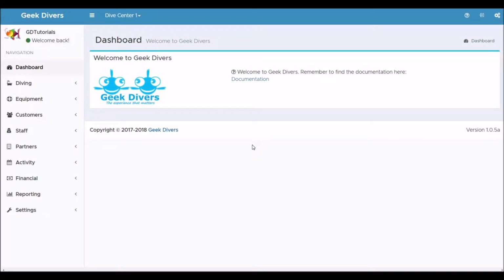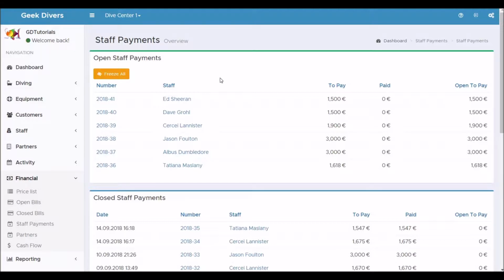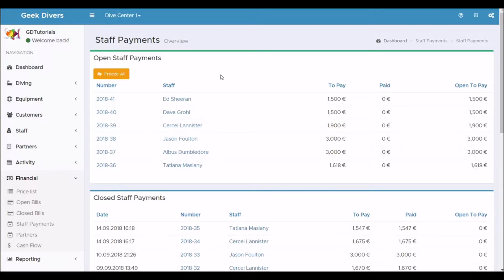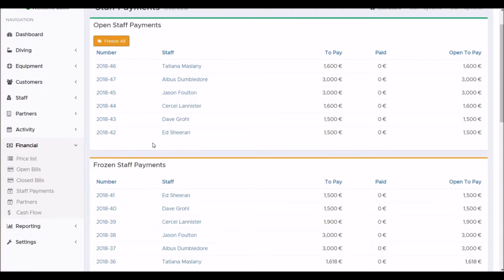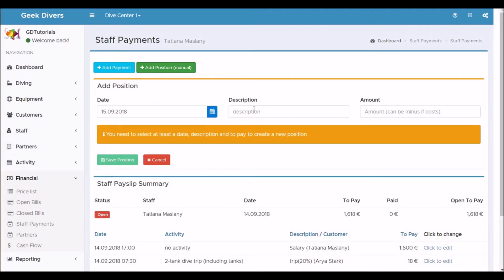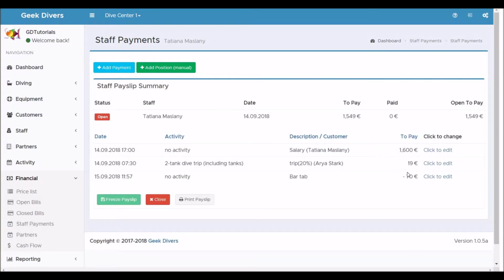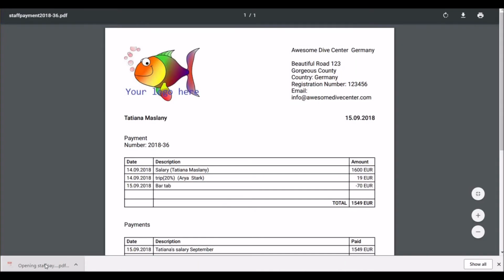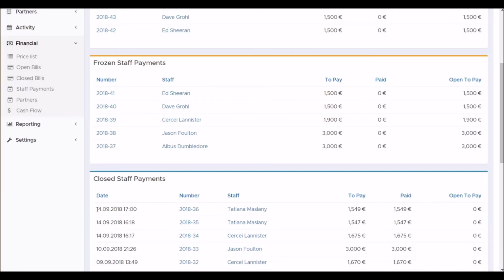Geek Divers tutorial: Close payslips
Before payday you can freeze and double-check your staff members payslips, add something manually, make some modifications and pay them. Find out how in this tutorial!